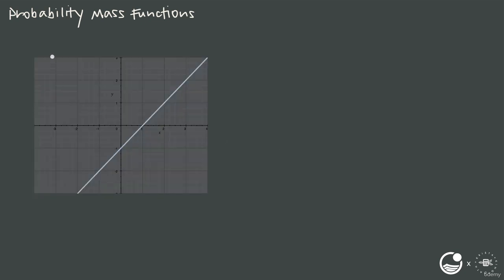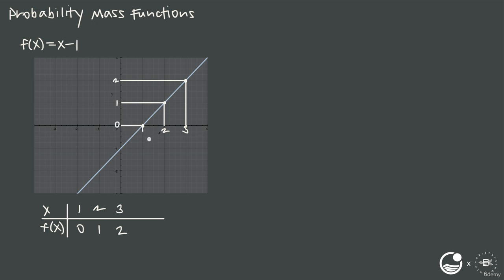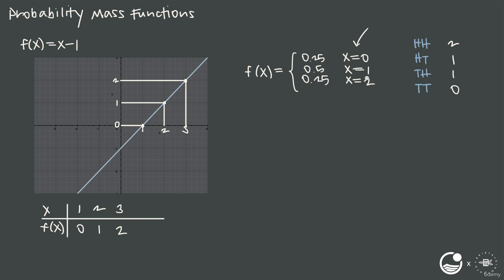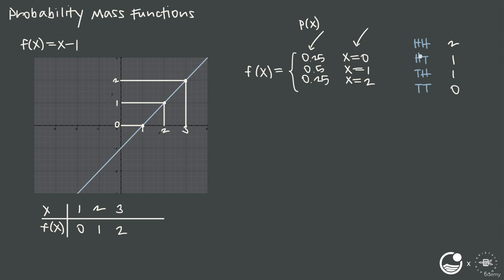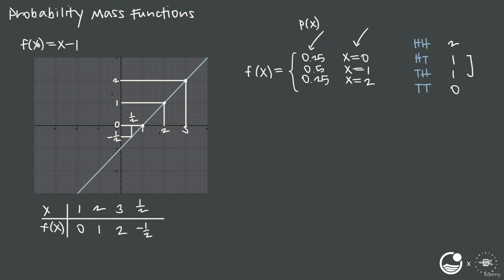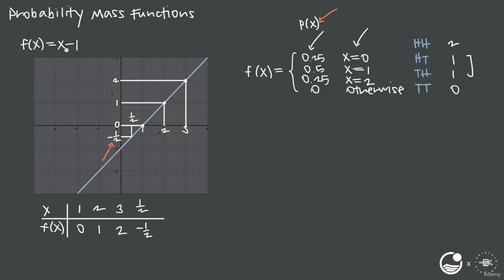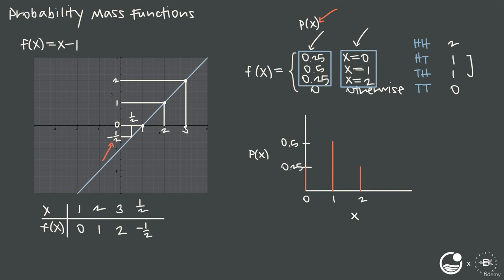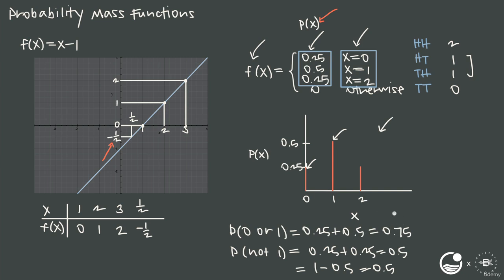002 Probability Mass Functions